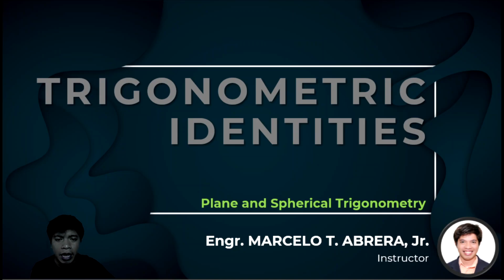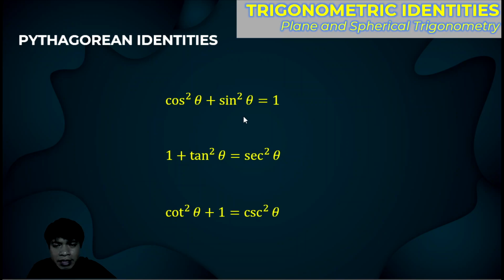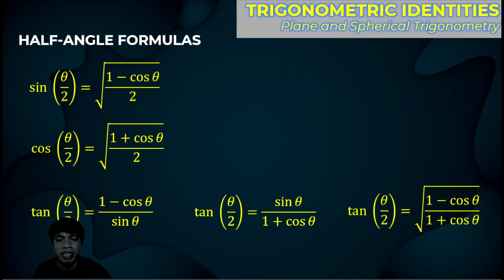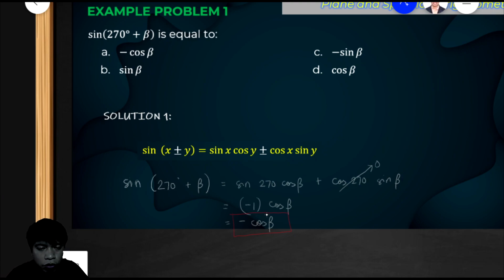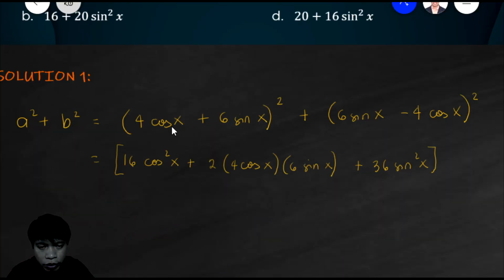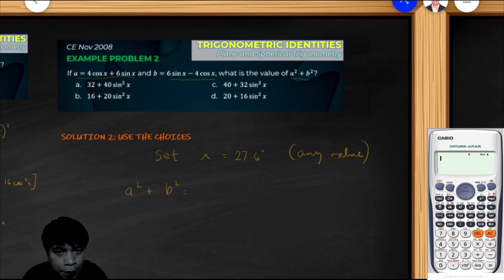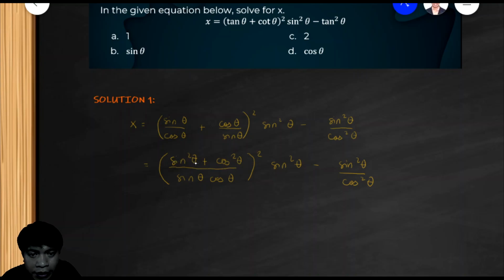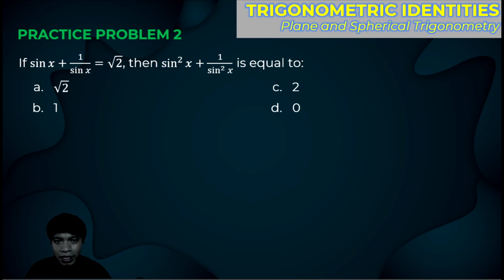Trigonometric Identities | Plane and Spherical Trigonometry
Sir Mars discusses how to solve Trigonometric Identity problems. Also included in the discussion is how to use the choices (for a multiple-choice exam) to successfully answer a trigonometric identity problem if one is having a hard time memorizing these identities.